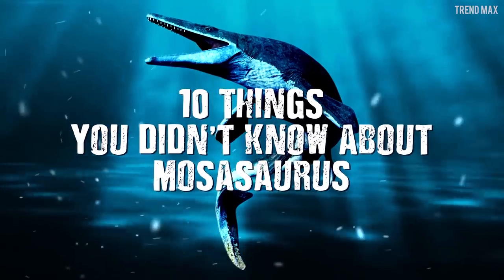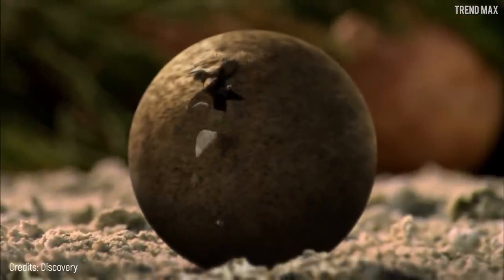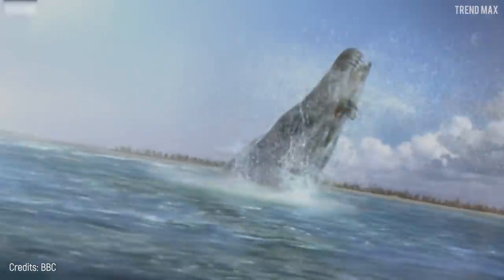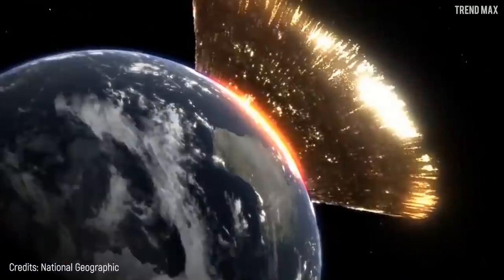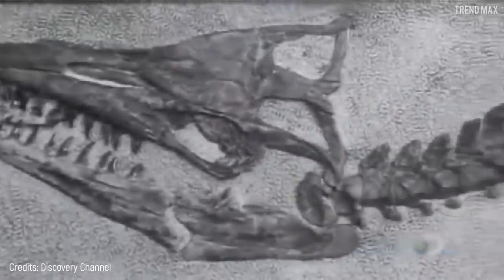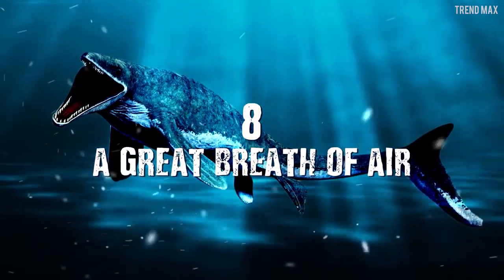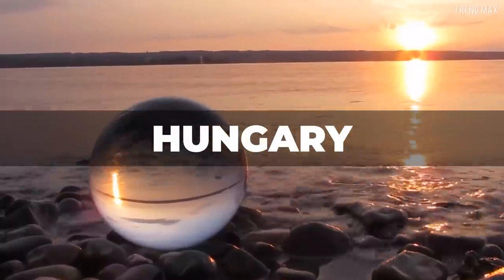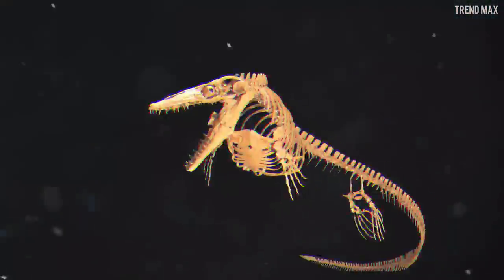10 THINGS You Didn't Know About MOSASAURUS 🤔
Don't take any wooden nickels, this huge marine monster looked different from that in Jurassic World! If you want to know what Mosasaurus actually was like, here it is!

This is not a dinosaur
I know, it looks like a dinosaur, it scares like a dinosaur, and when you see it, the first thing that comes to your mind is that you’ll be eaten by it.

Ready to swim!
You may believe that just like the reptiles or dinosaurs, Mosasaurus laid eggs and it was born looking adorable and yet, terrifying.

A unique jaw
This aquatic mastodon’s jaw is pretty much like that of a snake. Just as you heard it! This jaw could extend enough to swallow entire prey.

It was actually dark in color
Do you think this is clickbait? Well, you’re wrong! This gigantic predator has an extremely polished, dynamic, and mostly dark body.

How did its reign end?
Mosasaurus was at its finest hour from about 82 to 66 million years ago and it was such a strong species that a really catastrophic thing would have to happen for the animal to become extinguished...

Was it an ancestor of snakes or lizards?
This point is as interesting as it is controversial, and I’d already told you something about it in advance. During the nineteenth century...

It is not as large as it is in Jurassic World
The cinema has made a lot of incredible movies and the special effects can bring to life impossible things.

A great breath of air
It had great marine power and size, no two ways about it. But what is surprising is that Mosasaurus was a constant swimmer that dived to prey upon and also breathed air like you.

It swam in all waters
As an apex predator, it was capable of plowing through all seas on the planet. The first fossils of this temerarious “almost-dinosaur” were found in the Meuse and the animal was named after the river that goes through France...

It didn’t waste food!
Mosasaurus ruled the seas during the Cretaceous period and its massive teeth tore off pieces of meat from a wide variety of prey. Fortunately